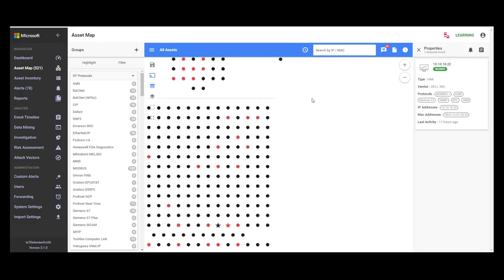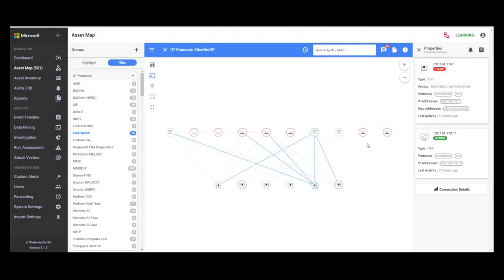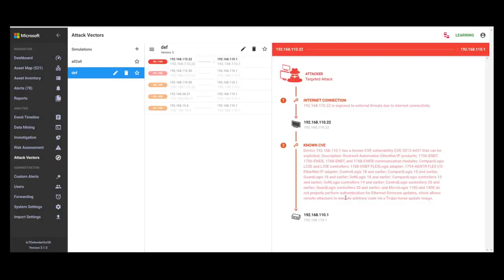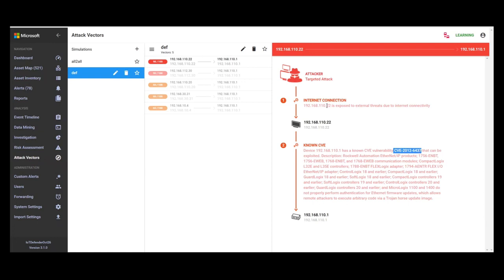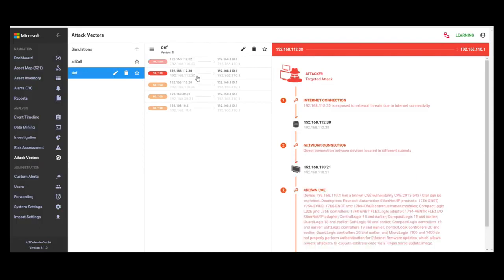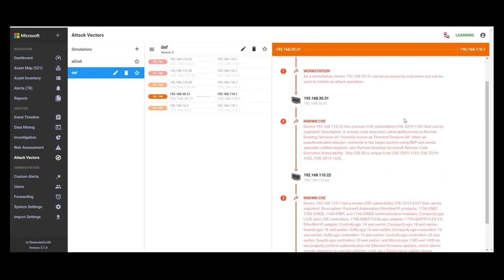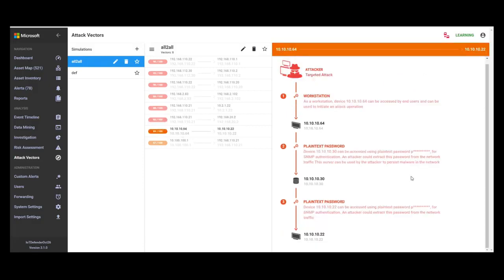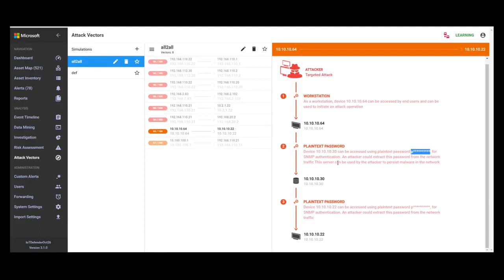How to discover attack vectors using Microsoft Defender for IOT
What can Microsoft Defender for IOT do once it has discovered assets within your process control network? One feature is the ability to reveal exploitable paths that could lead the asset compromise. This session walks you through the Attack Vector simulation feature using the Microsoft Defender for IOT platform.